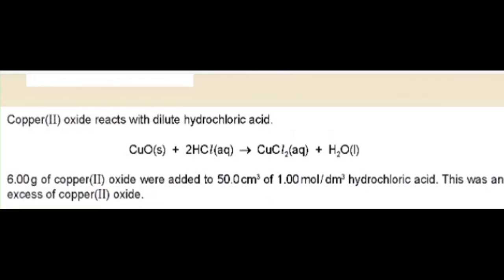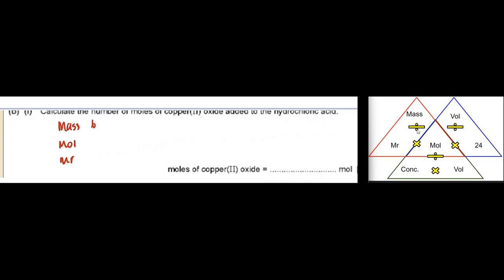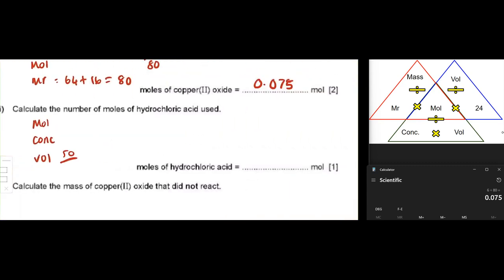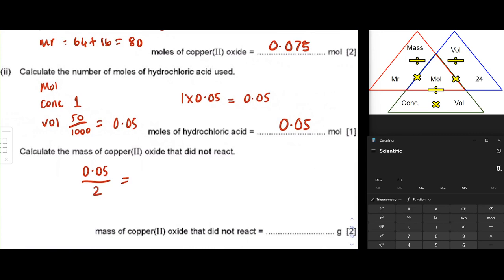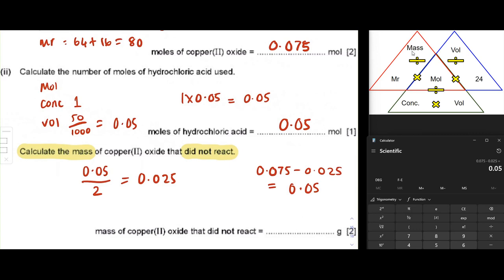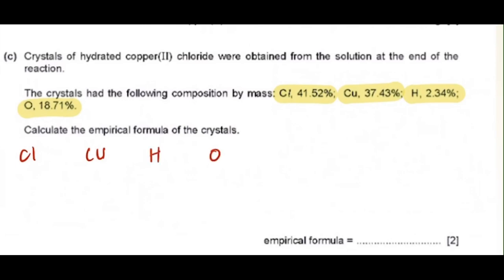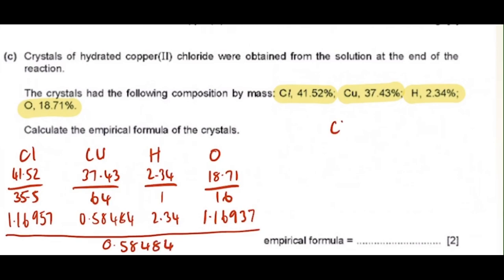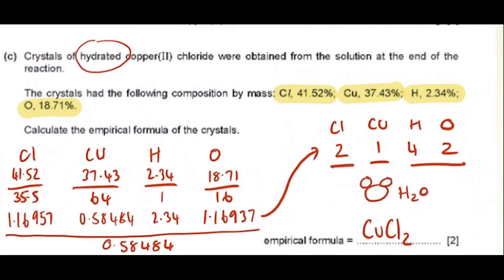0620 chemistry moles questions (MBCC Monster paper Q7)